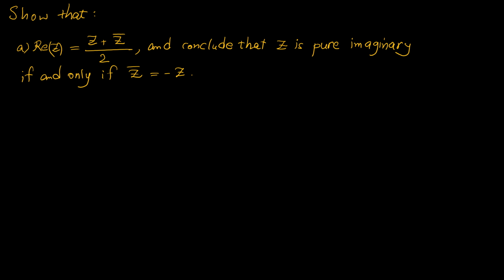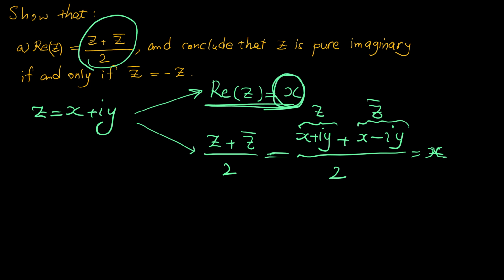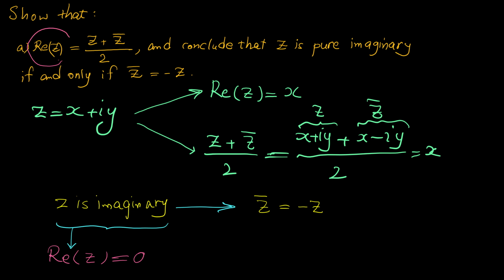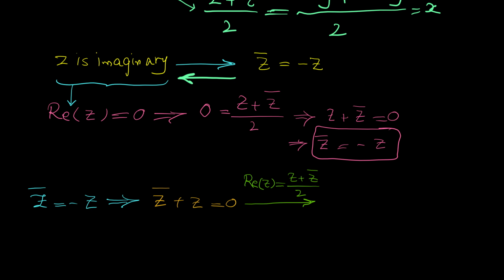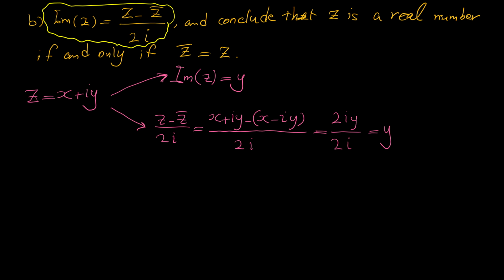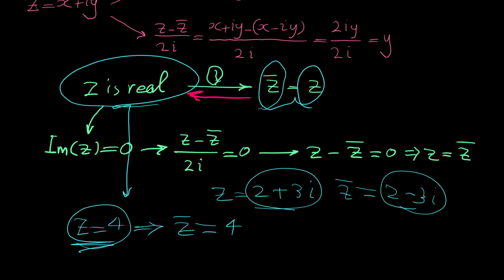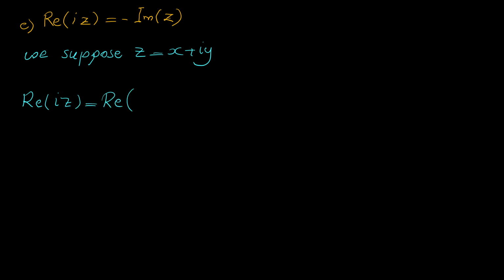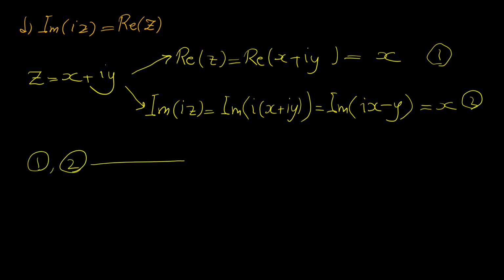Conjugate of Complex Numbers Properties and their proofs - Complex Variables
In this video we will learn about properties of real part and imaginary part and conjugate of complex numbers and their proofs. We prove all the properties of real and imaginary parts of complex numbers.

Complex numbers are numbers that extend the concept of the one-dimensional number line to the two-dimensional complex plane. They consist of a real part and an imaginary part, and they are used in mathematics, physics, engineering, and other fields to solve problems that cannot be addressed using only real numbers.
Definition:

A complex number is written in the form:
z=a+bi,

where:
    a: The real part of the complex number (Re(z)=a).
    b: The imaginary part of the complex number (Im(z)=b).
    i: The imaginary unit, defined as i=sqrt(-1)

    ​, with the property that i^2=-1